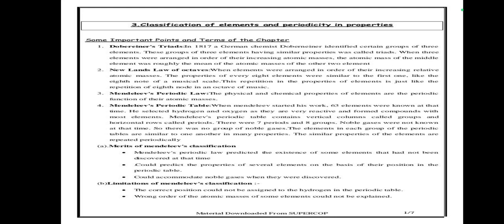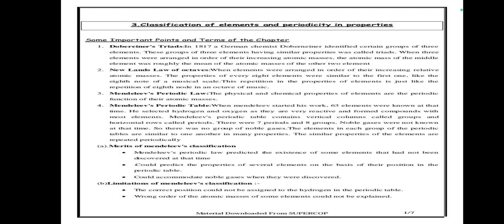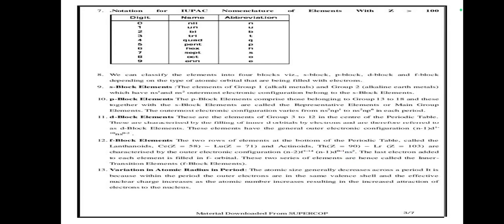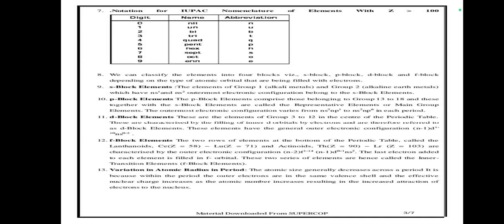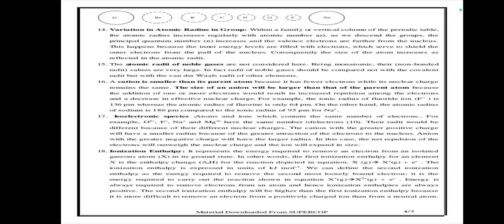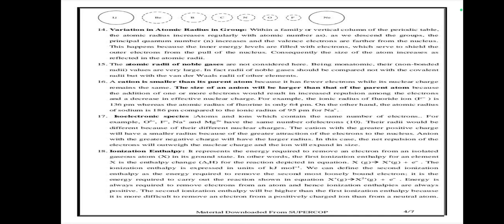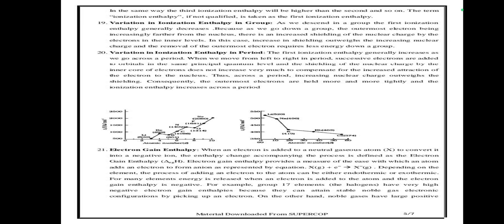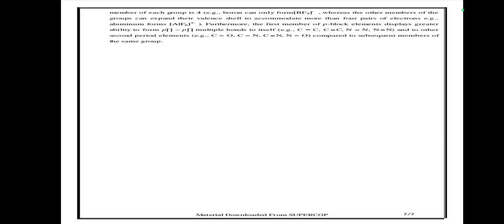Classification of Elements and Periodicity in Properties || 11th class Chemistry